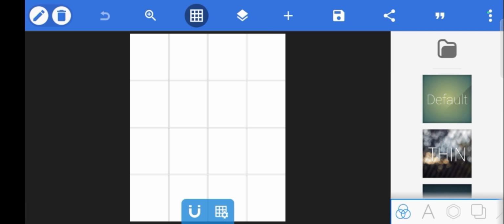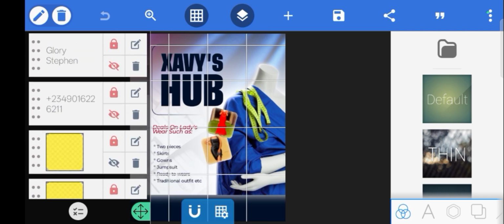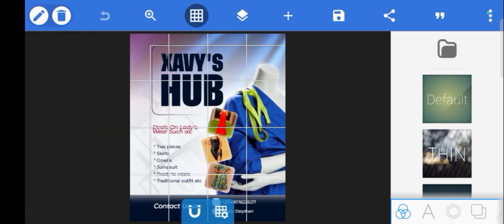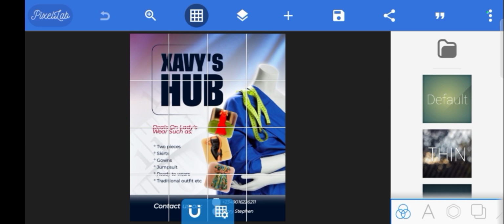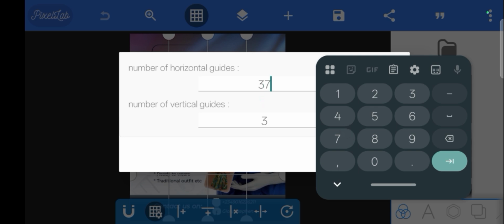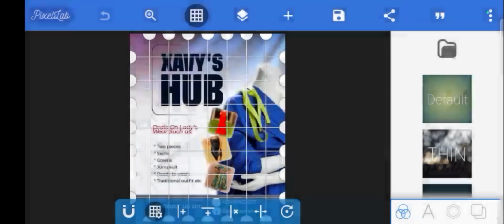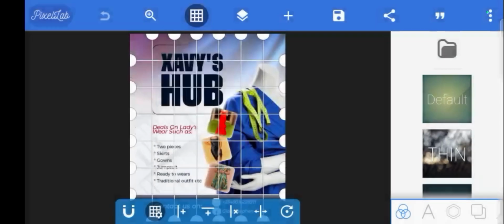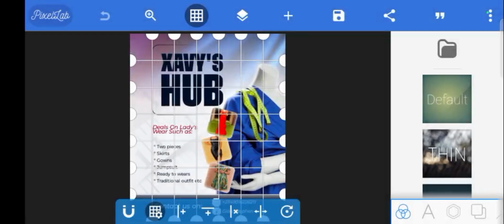How To Design Professionally Using Grid lines on Pixellap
Learn how to use grildines, apply it to get a professional design for your client, business or brand.